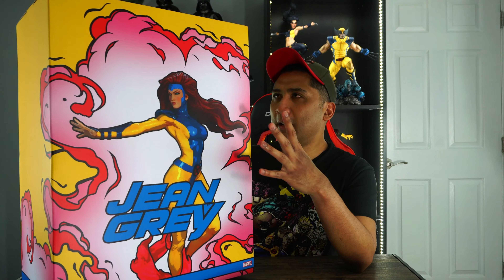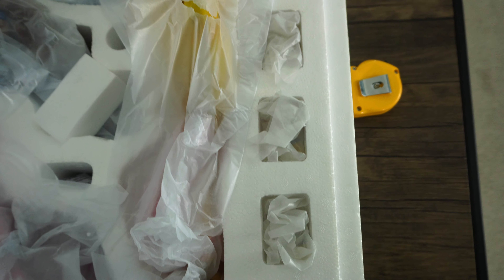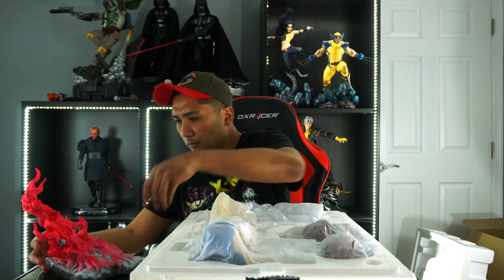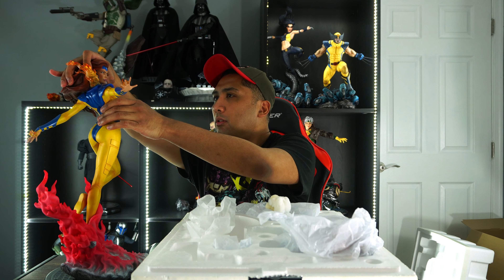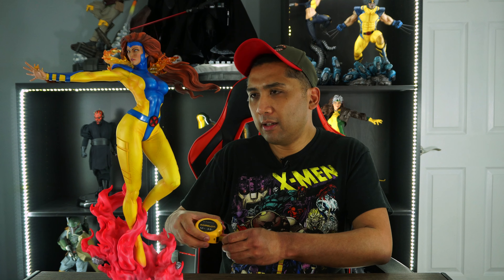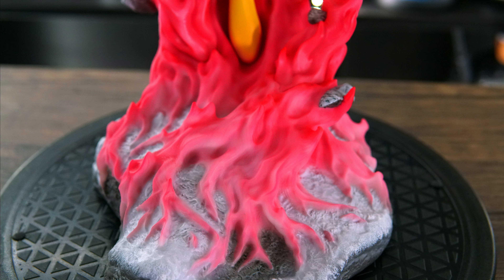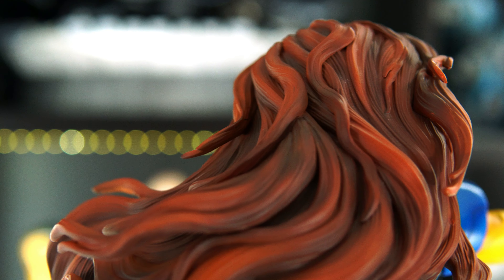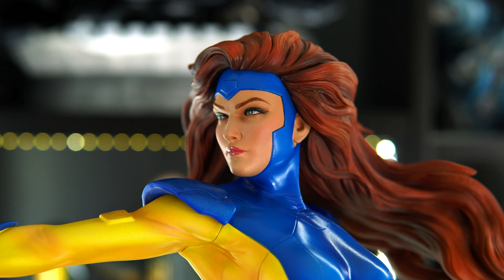Sideshow Collectibles Jean Grey Premium Format Unboxing and Review (4K)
Guess who's back!! Sorry for being away for so long but I'm back and better than ever!!